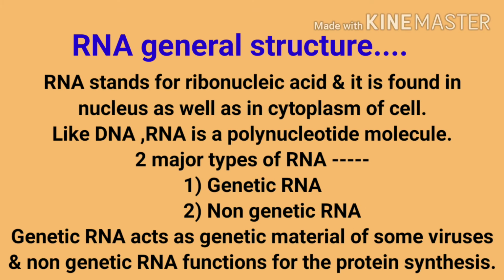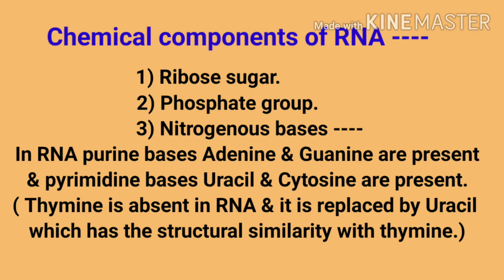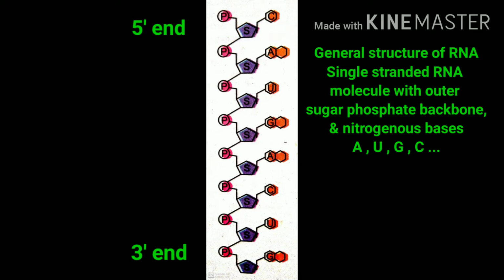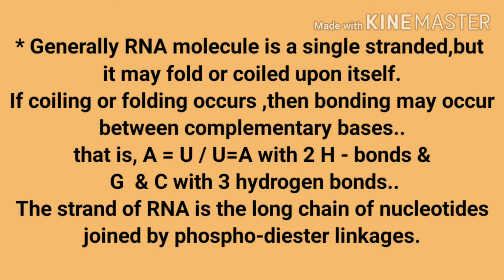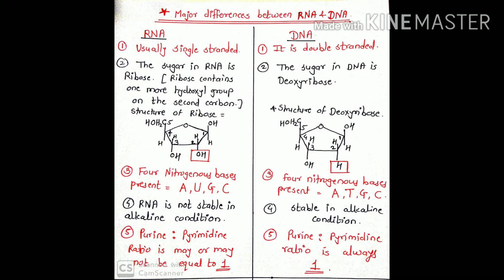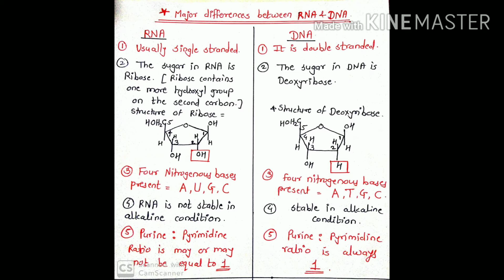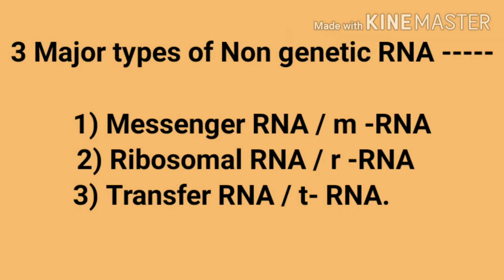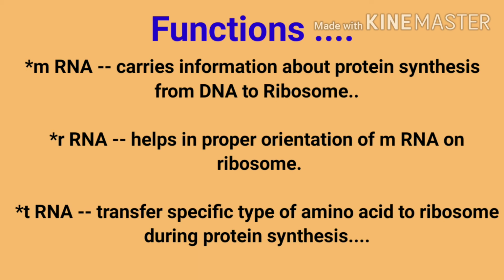General Structure of RNA Part 1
Learn about General Structure of RNA.
Hello friends. In this video students will get information about general Structure of RNA, What are the types of RNA? What is difference between RNA and DNA? What is the function of RNA? Ribose and deoxyribose sugar structure, nitrogenous bases in DNA and RNA. m-RNA, r-RNA, t-RNA information, Central Dogma of molecular biology about Protein synthesis by Ribosomes.